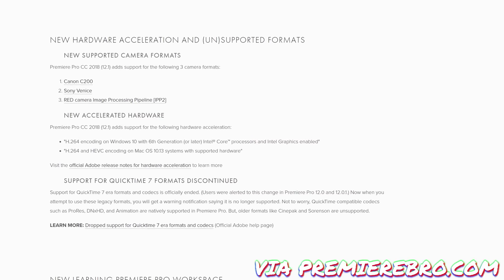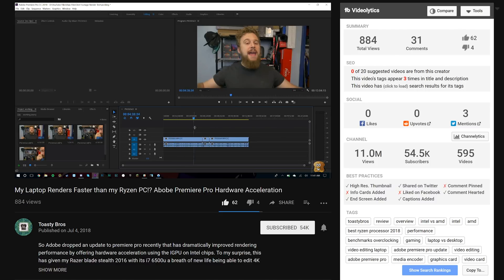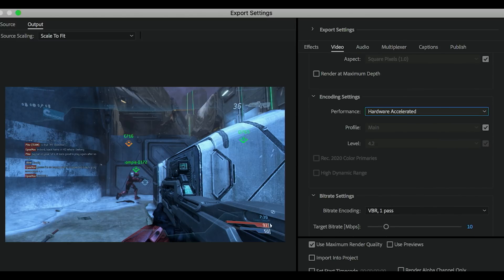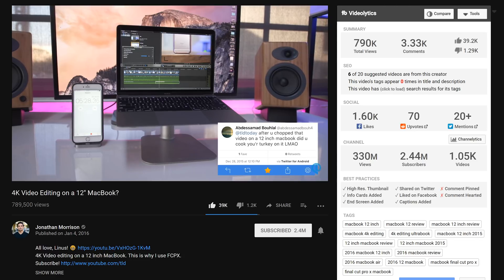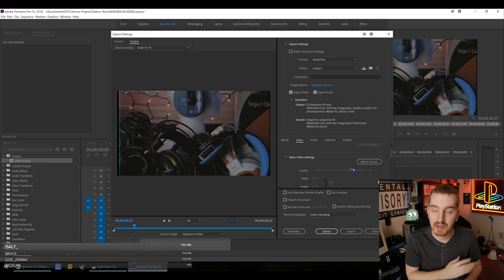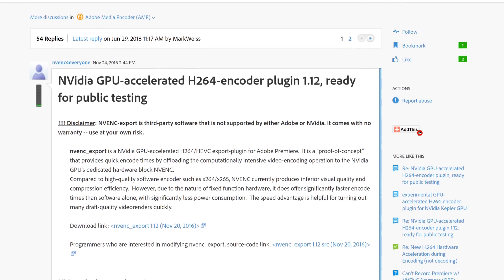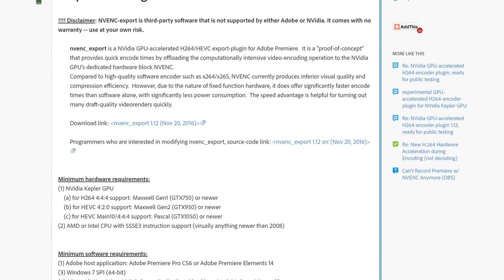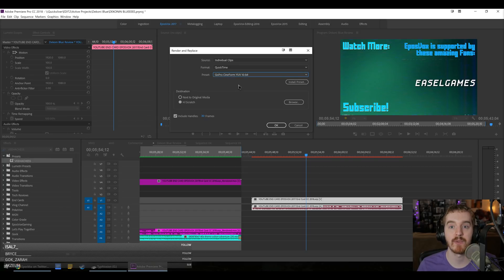PREMIERE PRO IS FASTER ON INTEL? Hardware Encoding Demystified - Thoughts on Choosing Editing CPU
A lot of talk has been generated about which processors are best for editing and rendering in Adobe Premiere Pro following their April CC 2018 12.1 update where they FINALLY enabled Intel Quick Sync Video encoding - which utilizes the iGPU of some Intel CPUs to compress to H264 faster.
But I feel like a lot of these discussions miss the mark, and the gaps in info provided, or outright misinformation given, has led some viewers to become even more polarized with regards to Intel vs. AMD in editing.